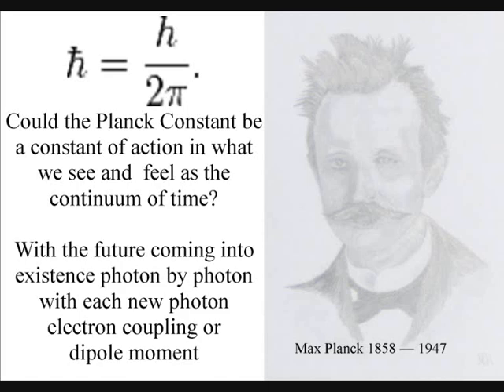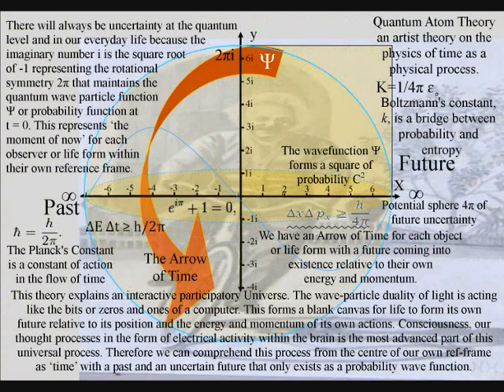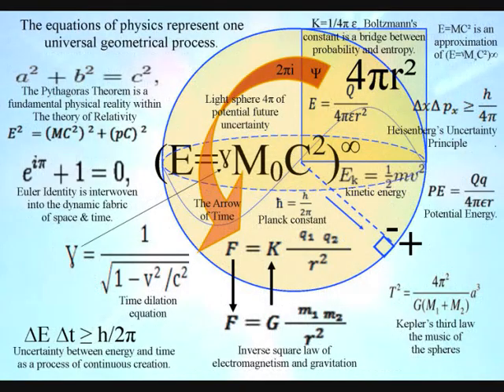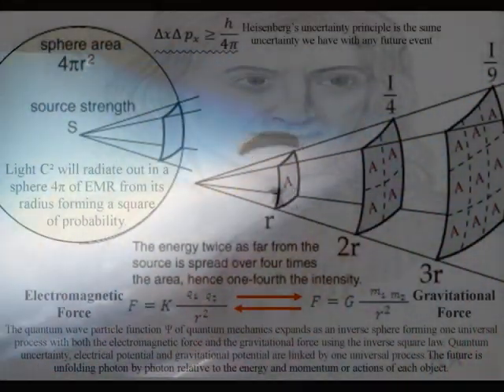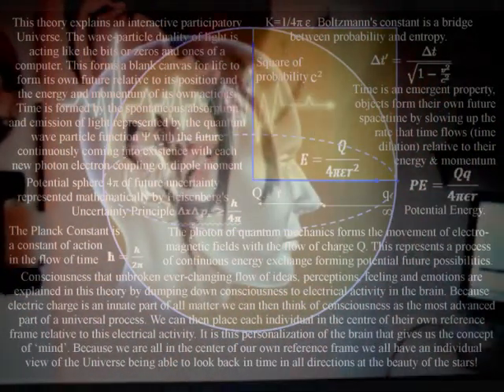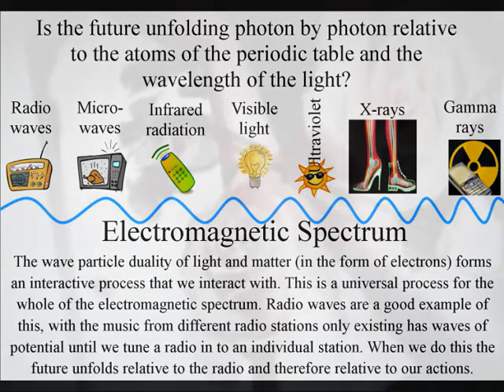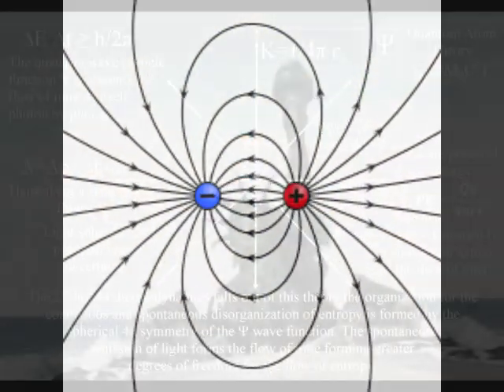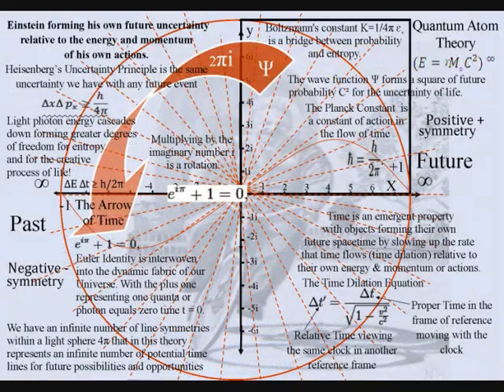Futuristic Theoretical Physics Knowledge in a thousand years from now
In a thousand years from now will the mathematics of quantum mechanics be explained as the physics of ‘time representing a physical process relative to the atoms of the periodic table, with classical physics representing processes over a period of time as in Newton’s differential equations? Will the idea of parallel universes still be a credible theory? Or by then will these parallel universes be explained as future possibilities and opportunities in our one three dimensional Universe of continuous energy exchange that forms ever changing world of our everyday life?